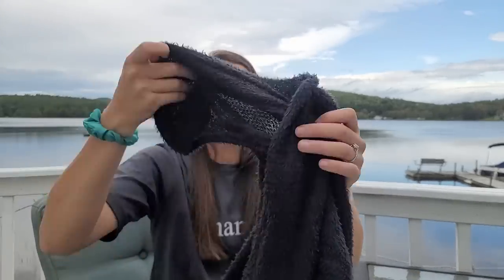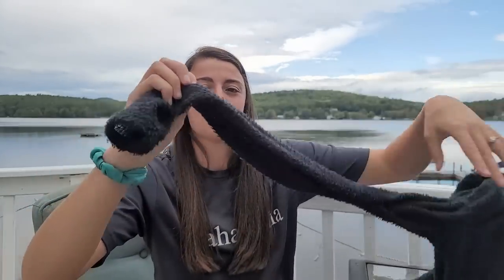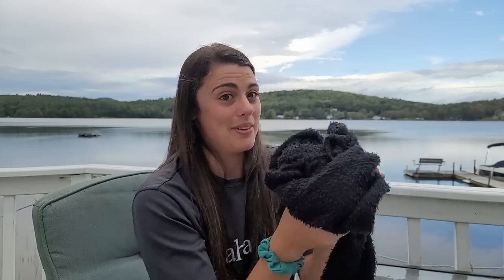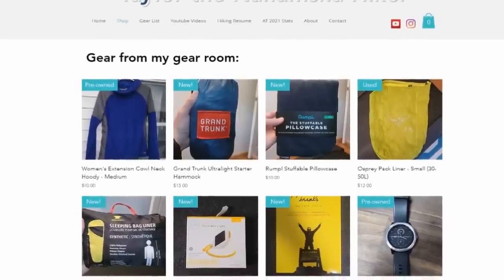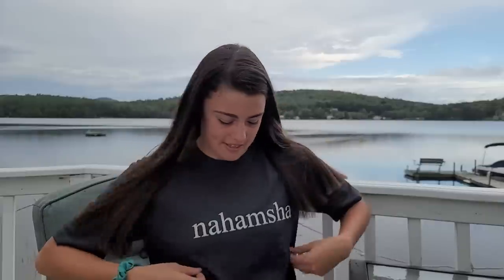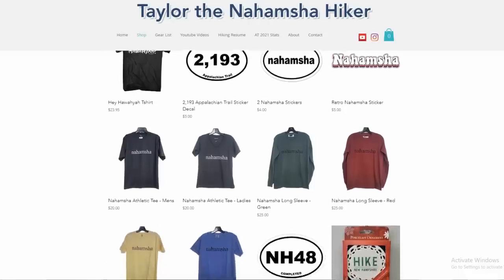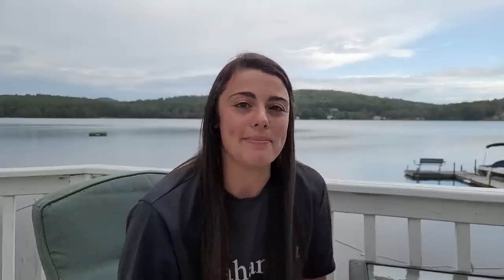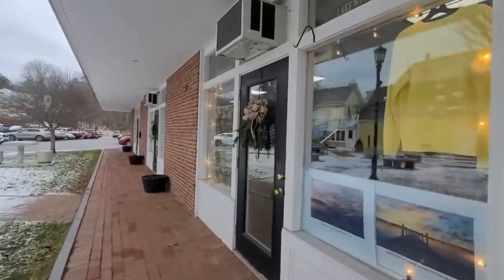Fall 2021 Updates! | New Gear, Future Plans, Work Updates & My AT Documentary Progress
Let me sit down and tell you everything I've got going on recently!
I talk about some new gear, what's happening at Nahamsha Gifts, future hikes, future video ideas and an update on my AT documentary progress.